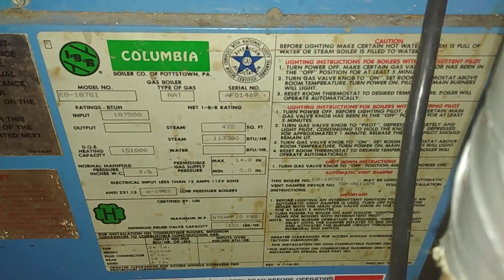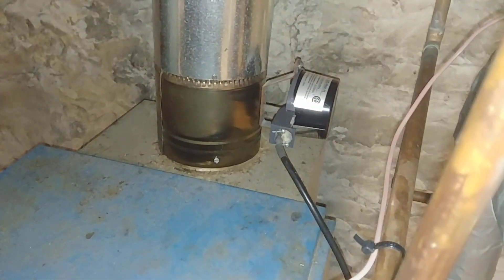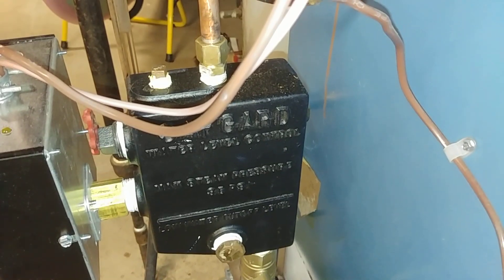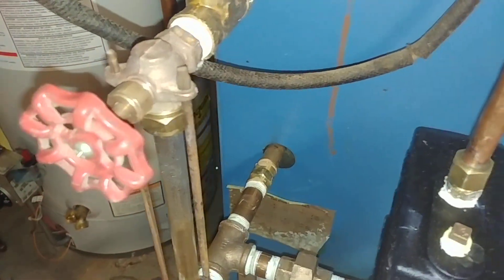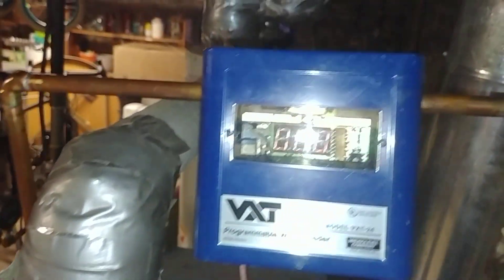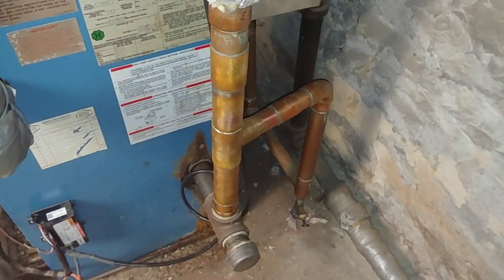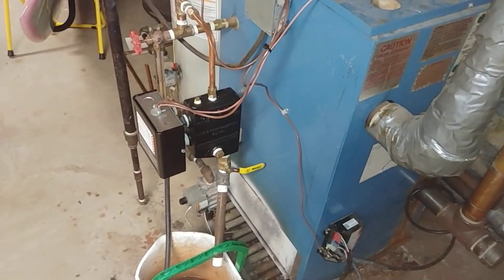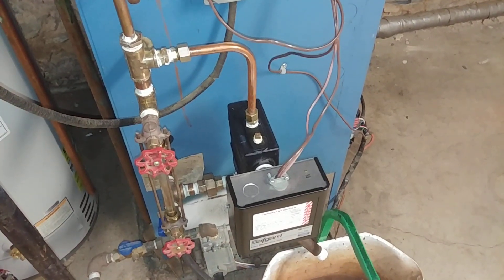Installing A Probe Type Low Water Cut Off On An Older Residential Steam Boiler Using A 711C Manifold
This is a Hydrolevel "trifecta".
We used used Hydrolevel's workhorse model 400 series low water cut-off,
the brilliantly designed automatic make-up water feeder VXT-24, and tied them together with
Hydrolevel's 711C specially designed manifold that mounts onto the sight glass tappings.
The old, failed McDonnell & Miller 47-2 we gleefully removed?
Sent to the scrap dumper where it belongs.